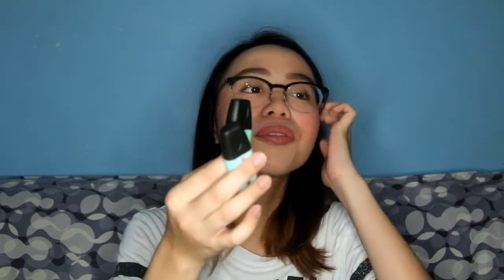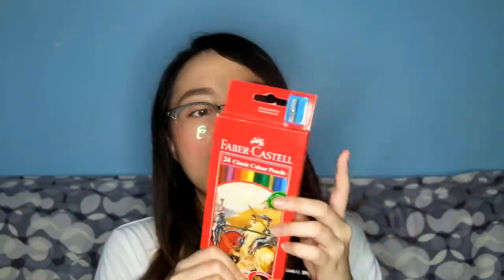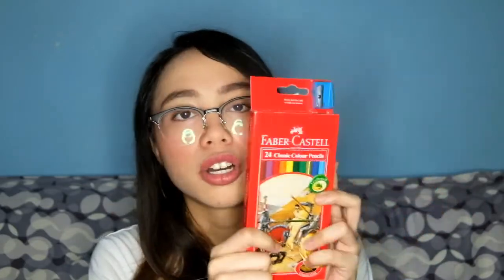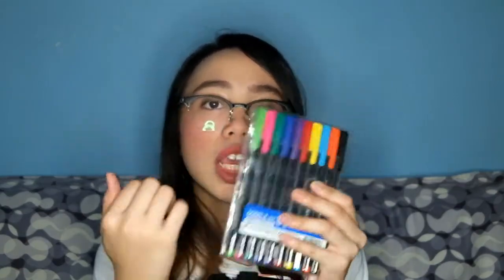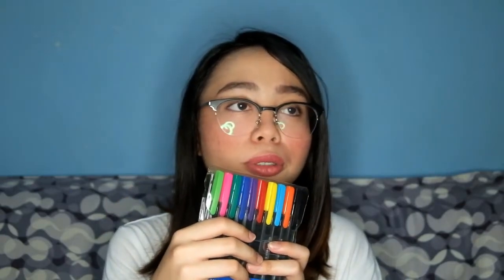Back to School Haul // Philippines || Jeanine Paz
Hey guys! Hope you liked this video! Love you, all!

Social Medias: @jeapaz_

Comment "agik" if you see this. Hikhik.